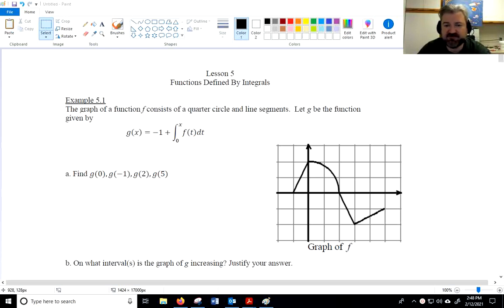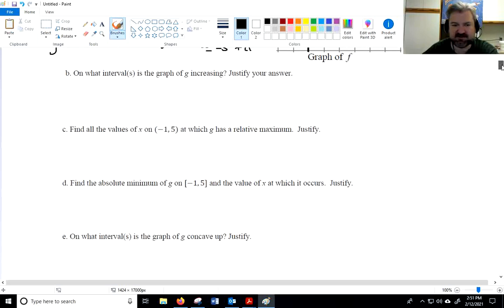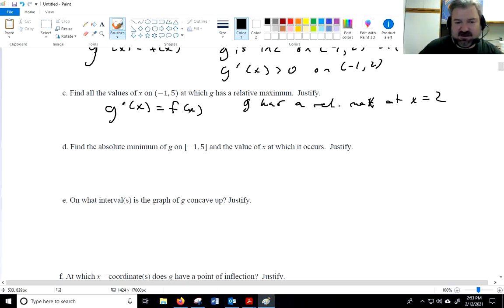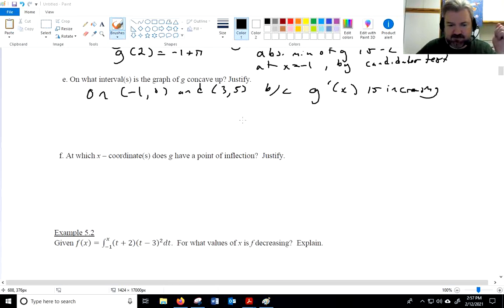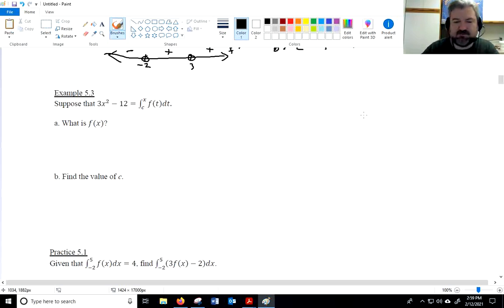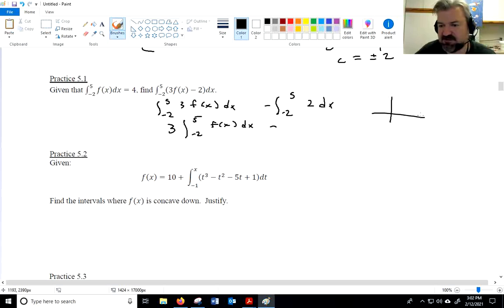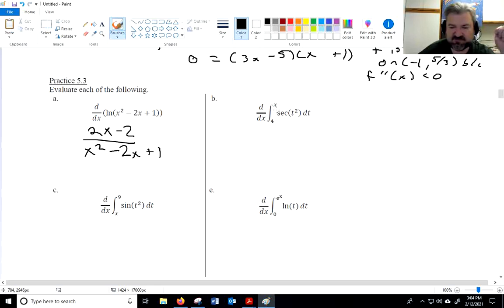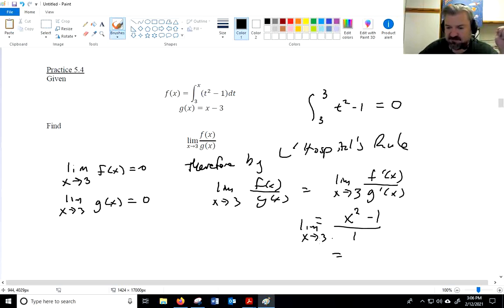Lesson 5 Functions defined as Integrals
In this video we discuss functions that contain integrals.